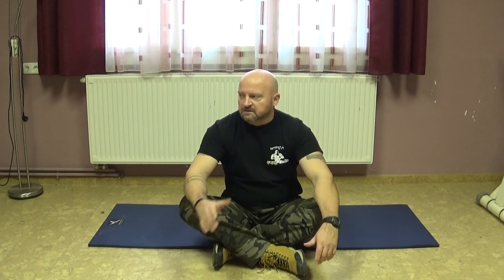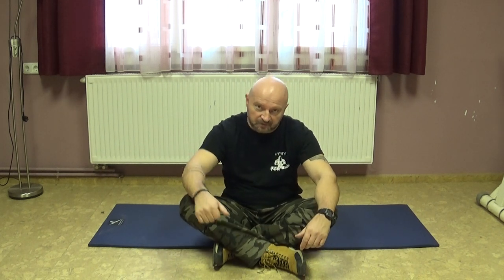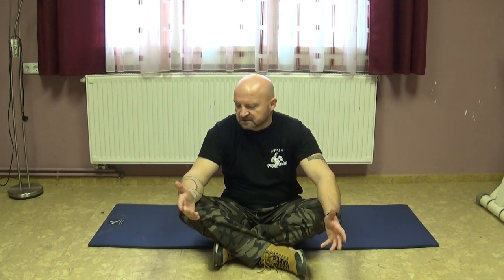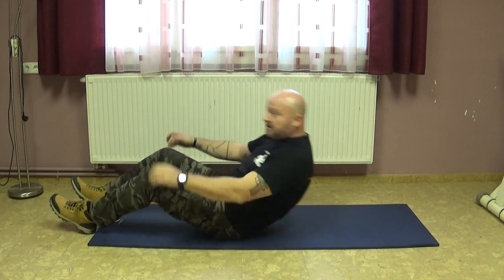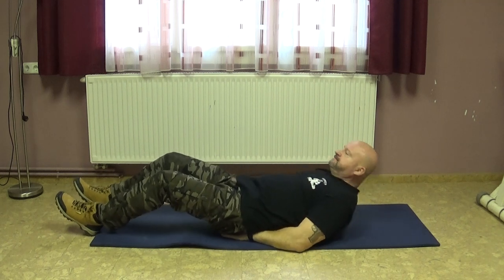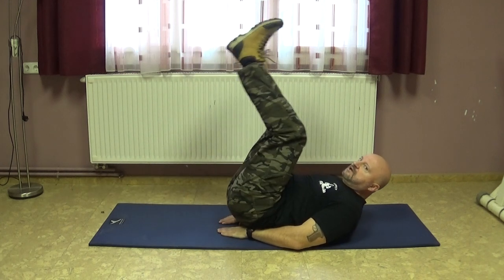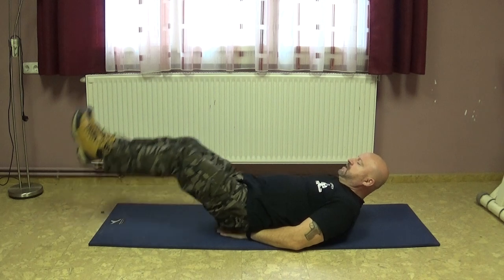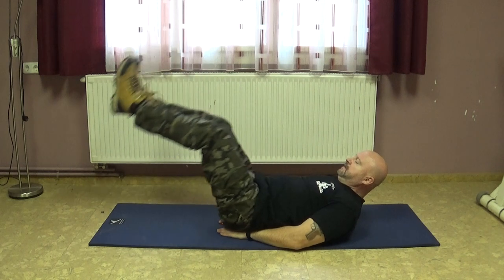Curing a herniated disc in a few weeks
/Rulek gymnastics/ In the video, I present one very simple spine healing exercise that can be easily done by anyone.